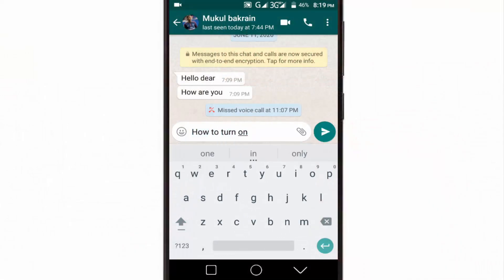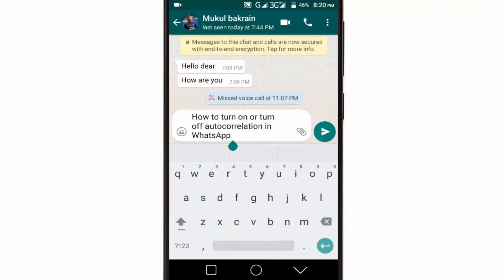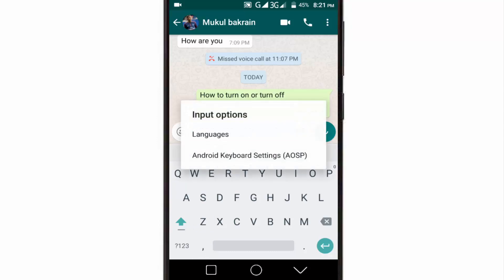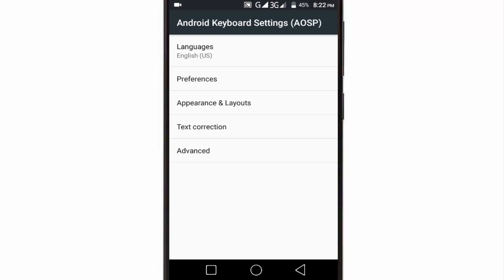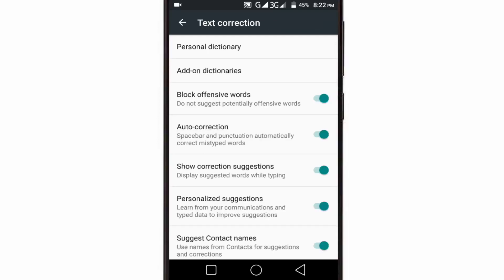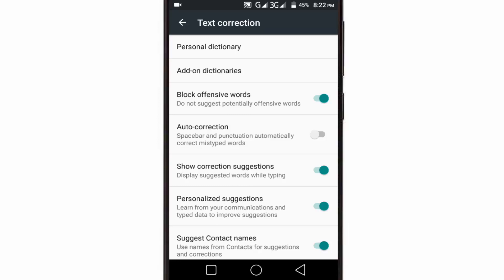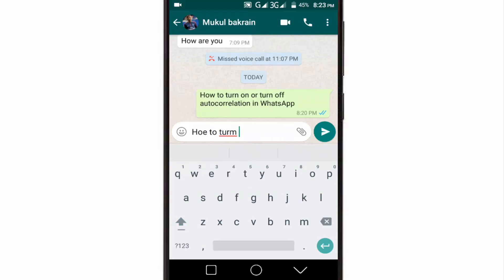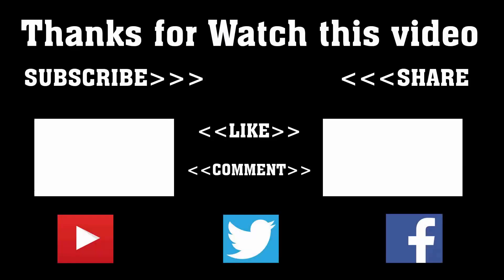How to Turn On/Off Auto-correction in WhatsApp 2020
Actually, there's no option of auto-correct text on WhatsApp Settings. If your texts are being corrected automatically on WhatsApp while typing, then your Android keyboard app might be responsible for that. This video shows how you can enable/disable Auto-correction on WhatsApp.